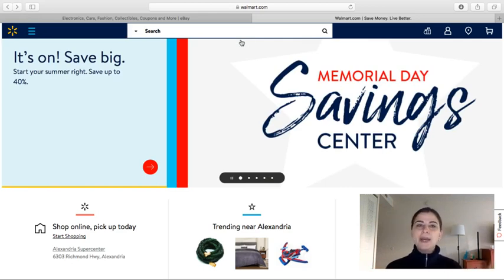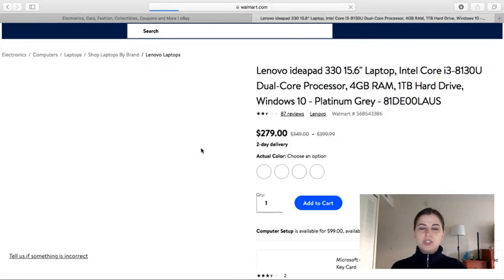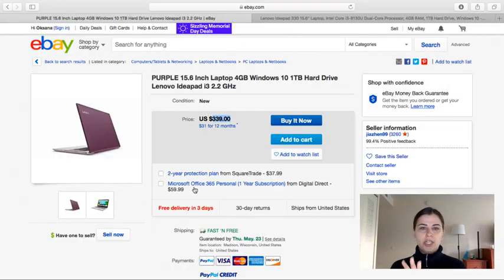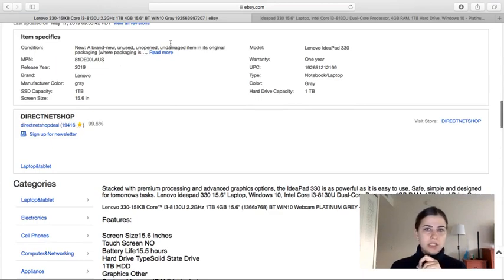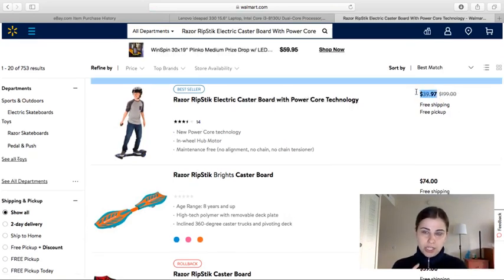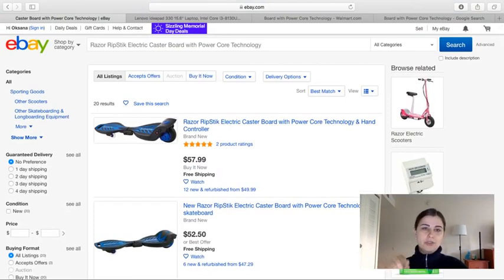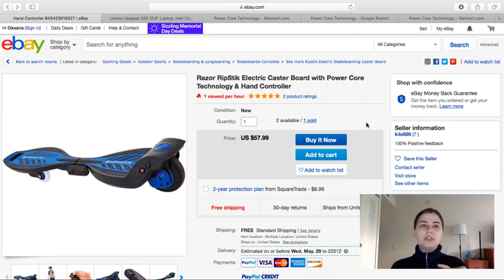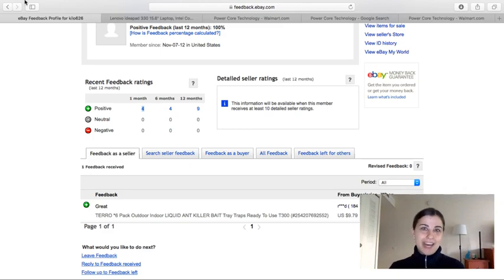[Drop shipping on eBay] Easy Method - Product Research on Walmart.com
Super easy method on finding money-making products on walmart.com Welcome to "How to...Tuesdays with Ksu".